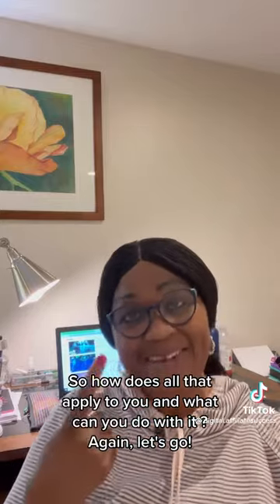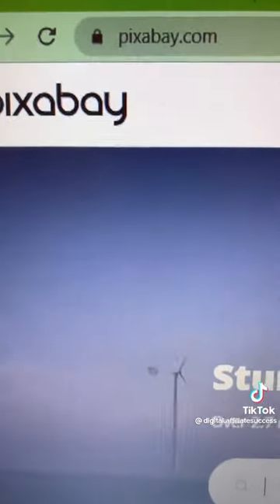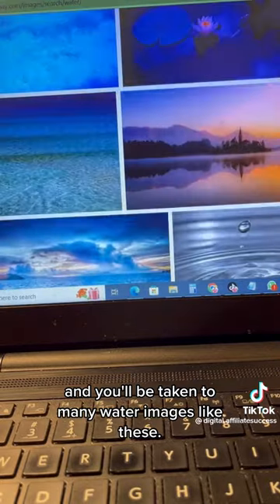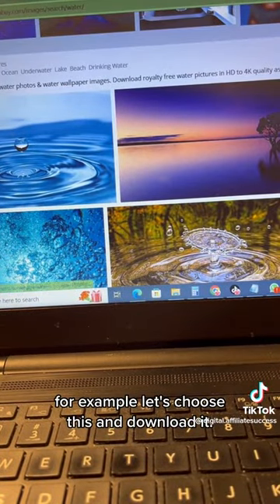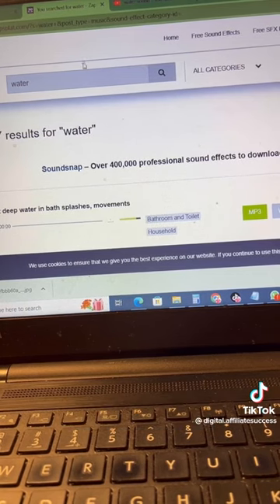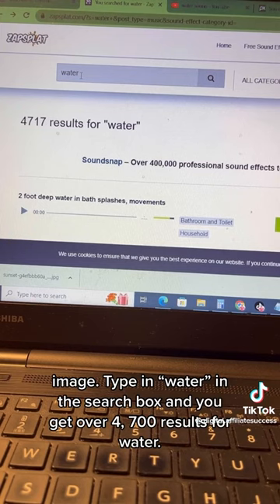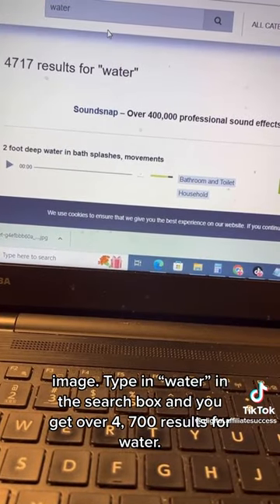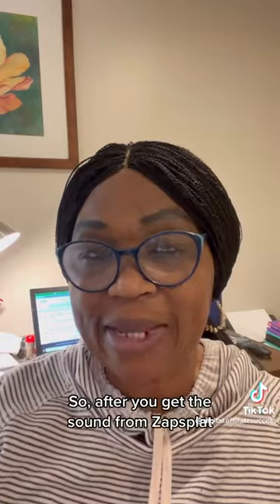How to create your youtube channel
Great your channel